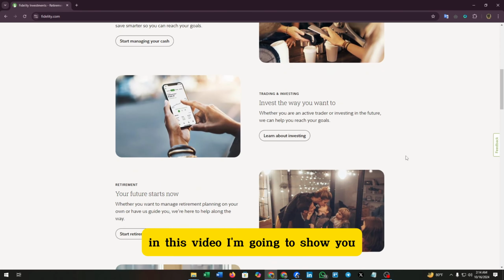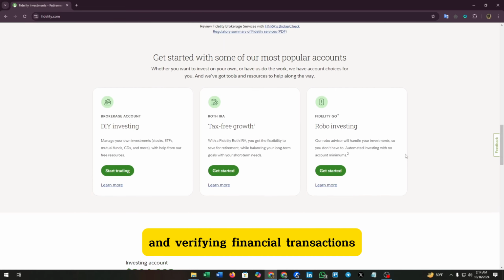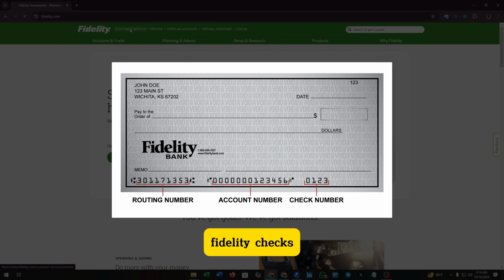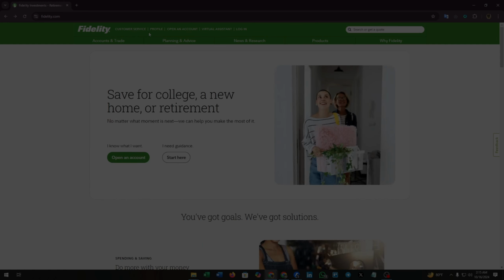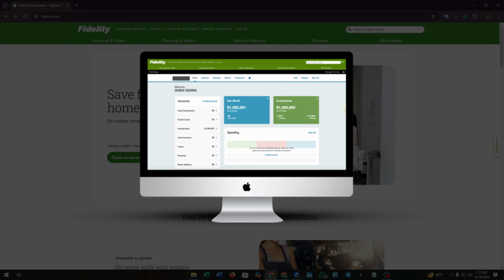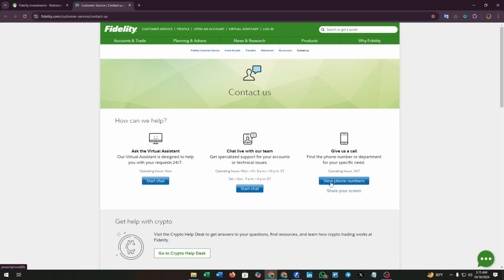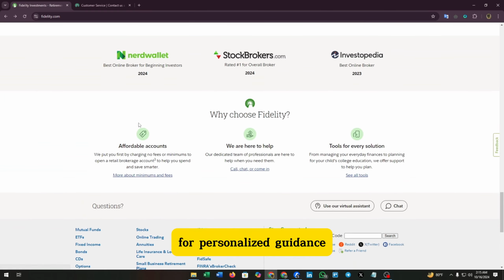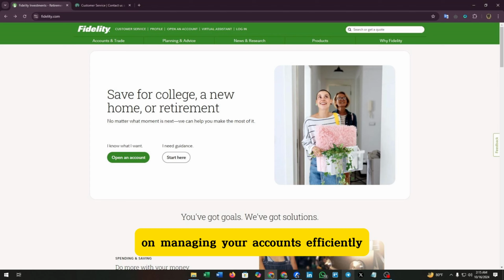How To Find Fidelity Routing Number (Fastest Way)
Need to locate your Fidelity routing number? Here is the quickest way to find it for your financial transactions and fund transfers.

Finding your routing number is a necessary step for setting up a direct deposit or moving money between accounts. This tutorial demonstrates exactly where to look on your checks to find the correct digits. If you cannot locate the information on your check, we also cover the alternative methods available to you, including how to reach out to Fidelity customer service or visit a local branch for direct assistance.

Whether you are verifying your details for a wire transfer or just setting up a new account, having the right information ensures your requests process without issue. This guide walks you through the simple steps so you can manage your account with confidence.